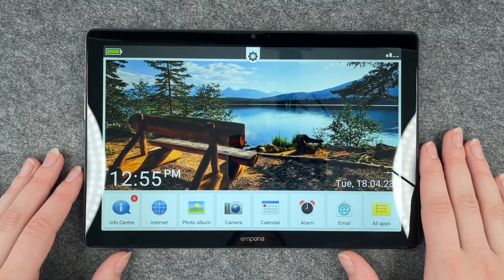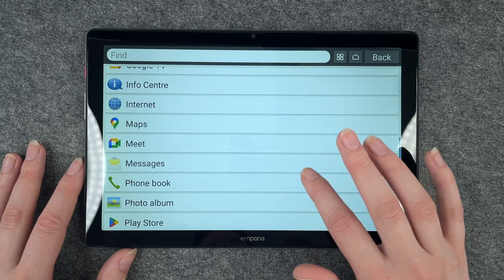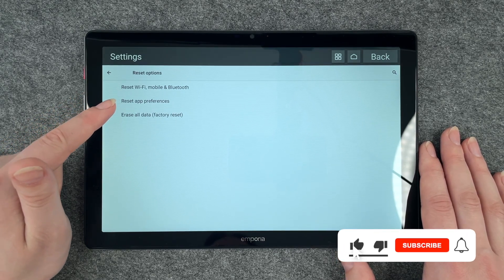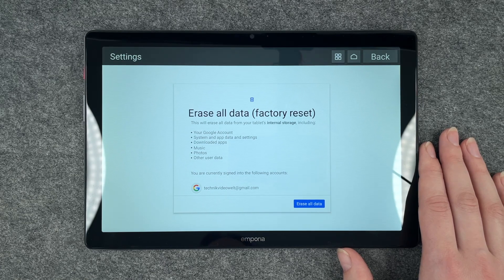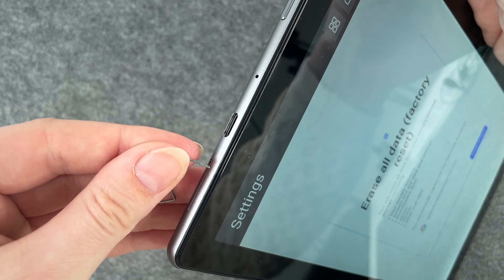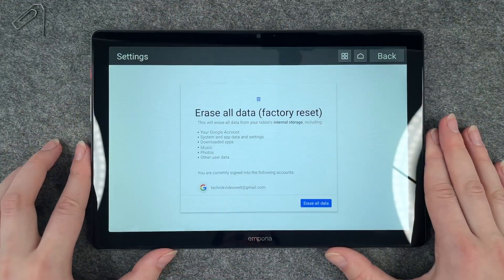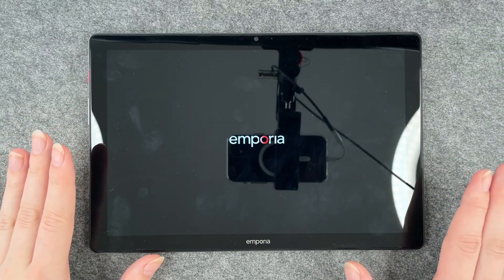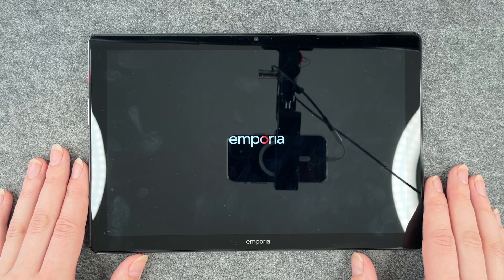Emporia Tablet - How to reset to factory settings • 📱 • 🅧 • ⏬ • | Tutorial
Do you want to reset your Emporia Tablet to factory settings and perform a complete reset of your tablet? Because you might want to sell it or give it away? Maybe you just want to reset your tablet because you might have "cluttered" it and therefore want to start from scratch? No problem at all. We'll show you how to reset your emporia, how to delete all your individual data and settings and what else you should pay attention to before handing over your smartphone. We will also show how to delete your account separately. Have fun.